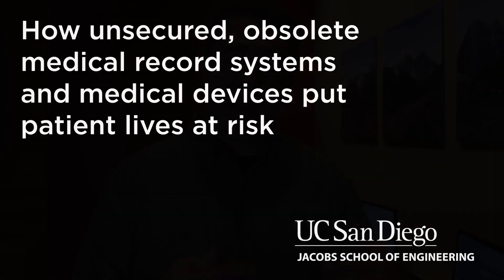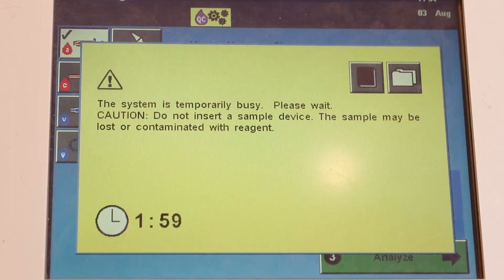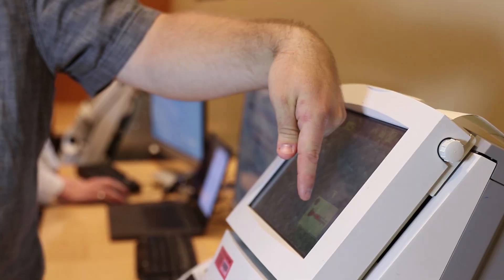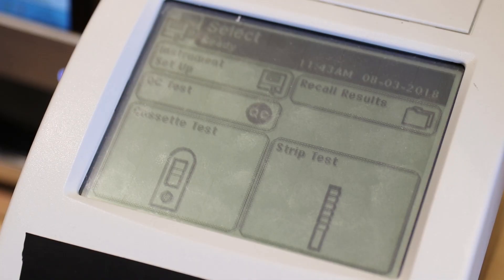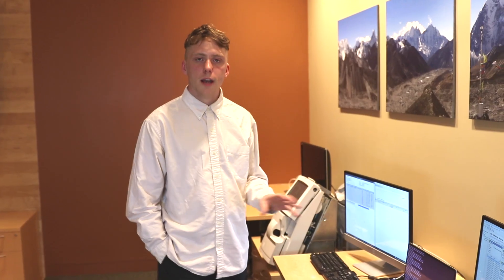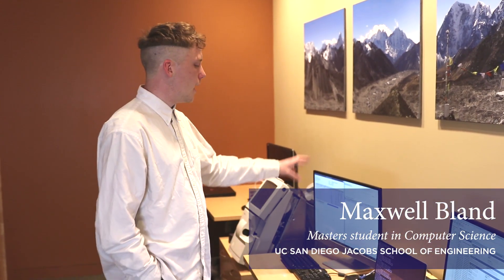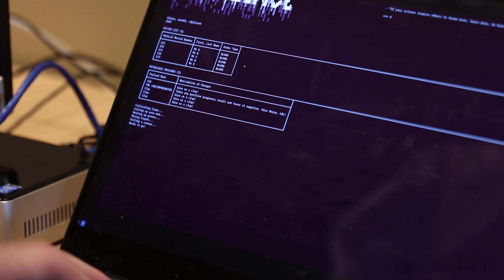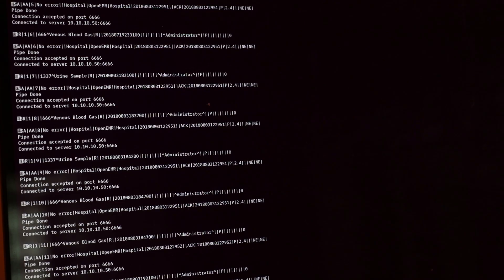How unsecured, obsolete medical record systems and medical devices put patient lives at risk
A team of physicians and computer scientists at the University of California has shown that it is easy to modify medical test results remotely by attacking the connection between hospital laboratory devices and medical record systems.